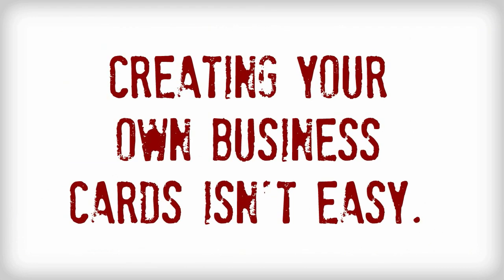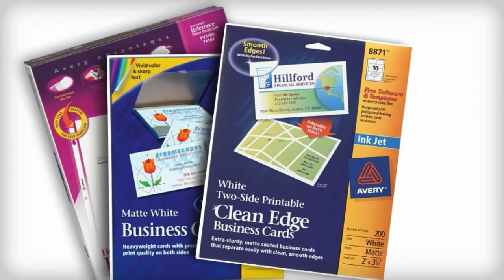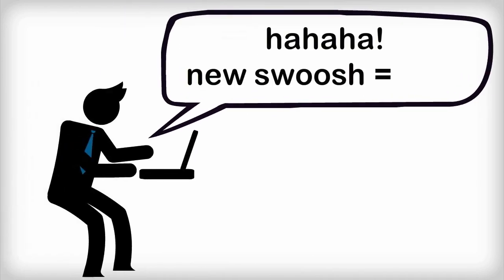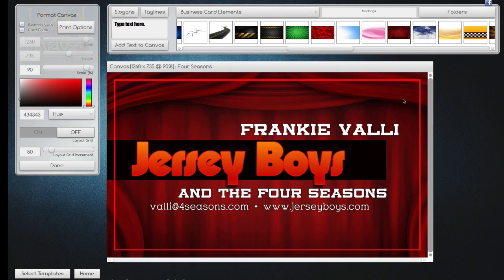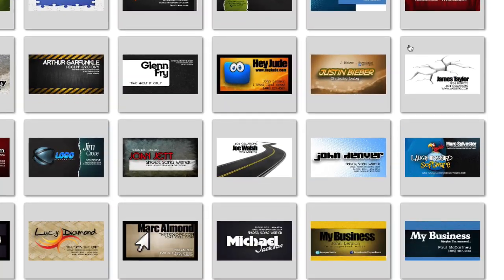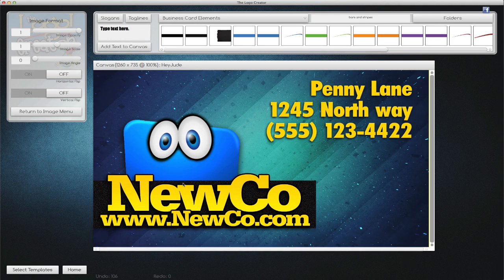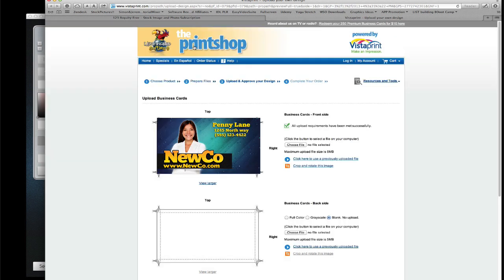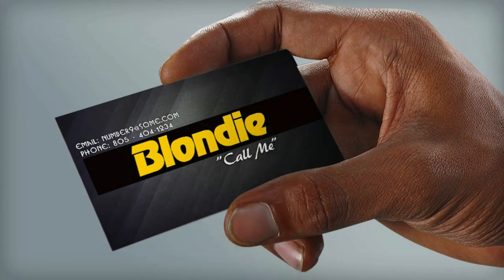The Business Card Creator by Laughingbird Software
How to make business cards - the easy way!

Introducing The Business Card Creator by Laughingbird Software

Create your own logos AND create your own really cool business cards using the beautiful templates as a starting point! Make your own unique business card designs by dragging and dropping the built in images ... or add your own graphics!

The Business Card Creator was created by Marc Sylvester of Laughingbird Software.

See how easy it is to make your own business card AND logos with this easy to use alternative to Gimp.

The Logo Creator and Business Card Creator by Laughingbird Software is more than a logo creation tool. It's an easy to use graphic design program  ( Windows and Mac software available )

For more tutorials and to learn more on how to make business cards and logos